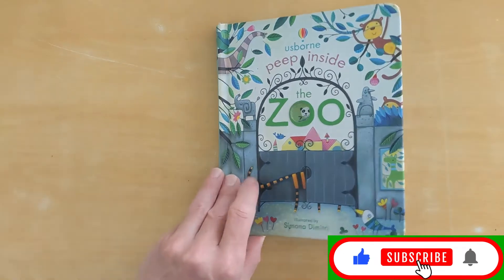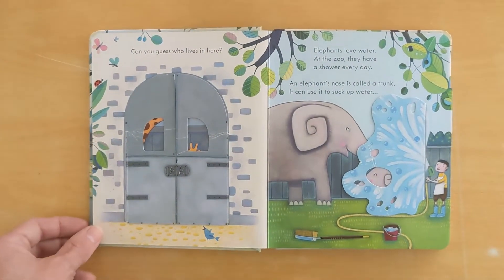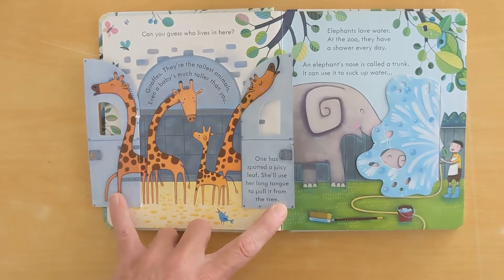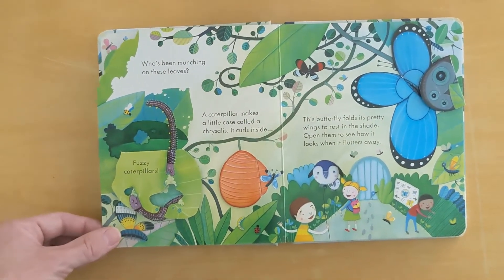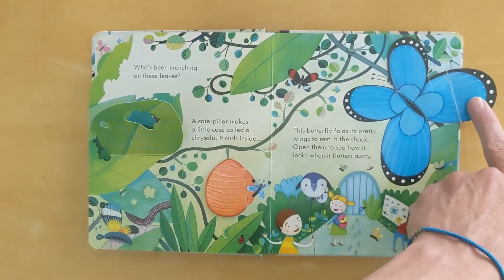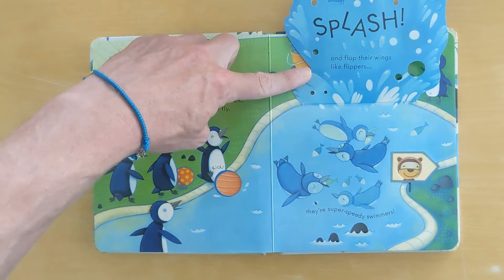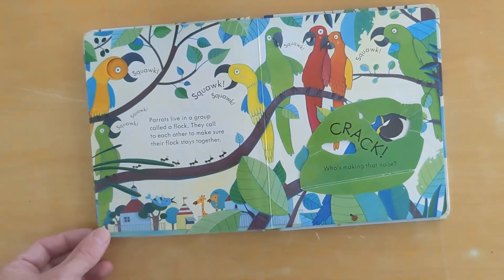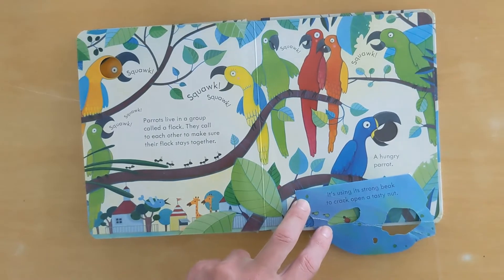Lets Read: Peep inside the zoo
Lv.3